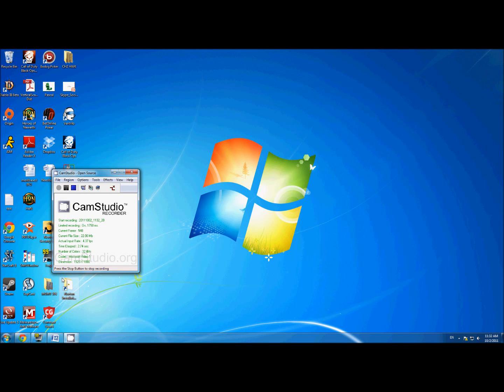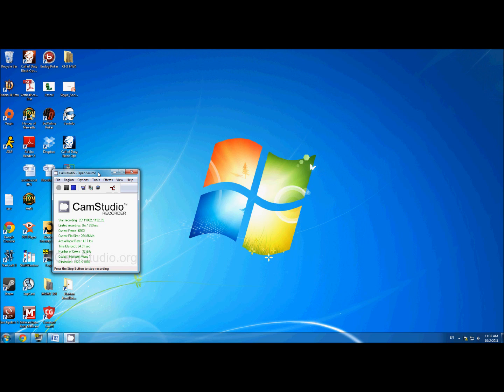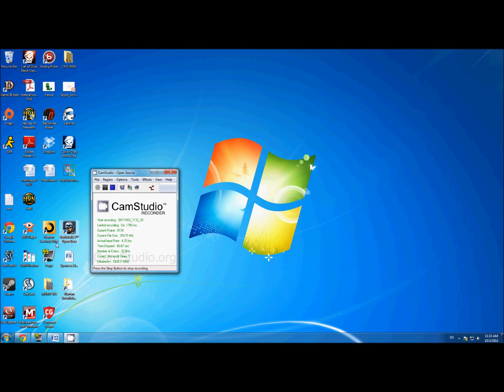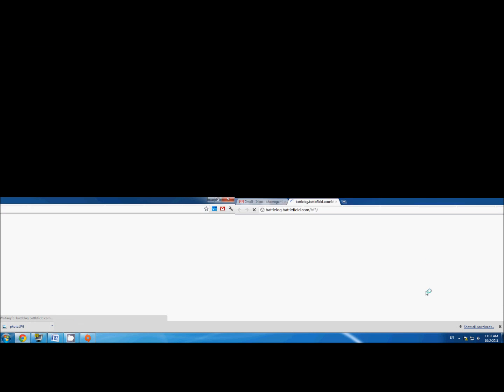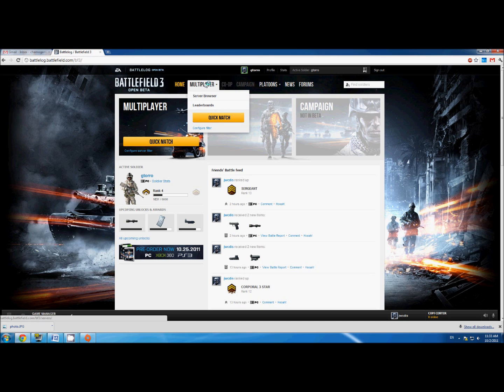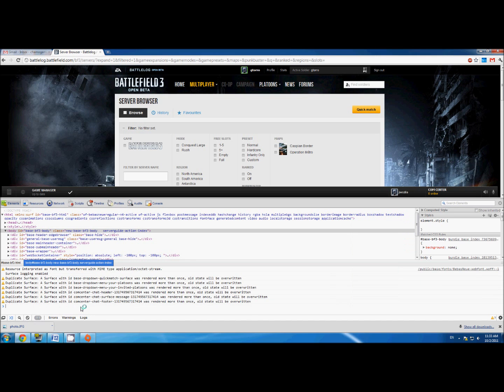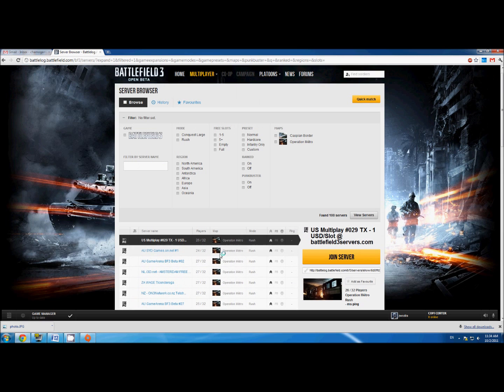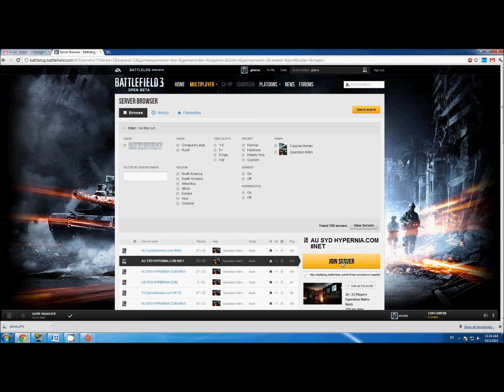BF3 Beta PC Tips and Tricks #1 -Get into private server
Couple of people asked, How did I get into a locked server. Here it is.